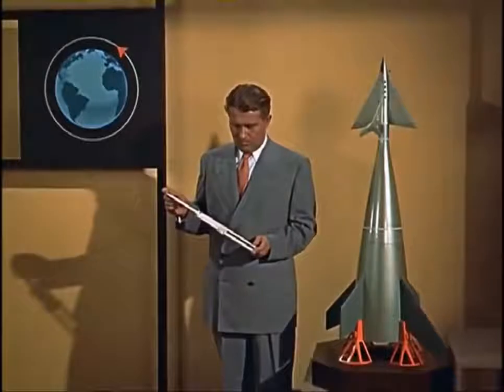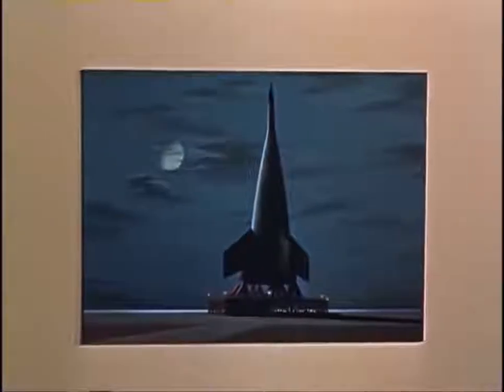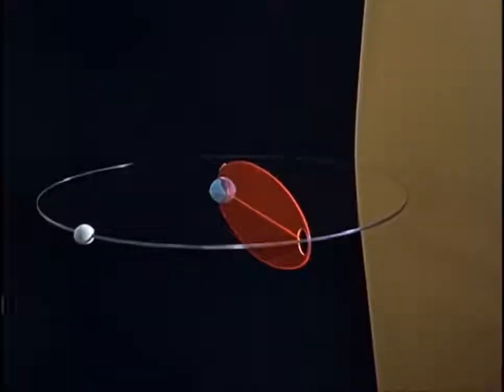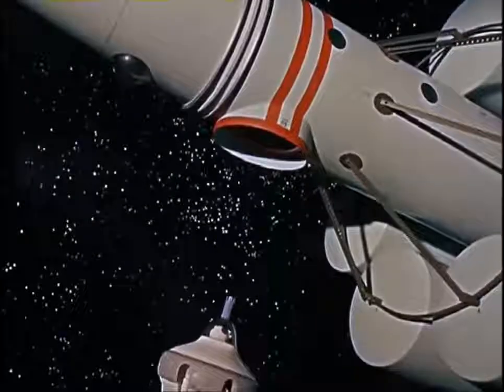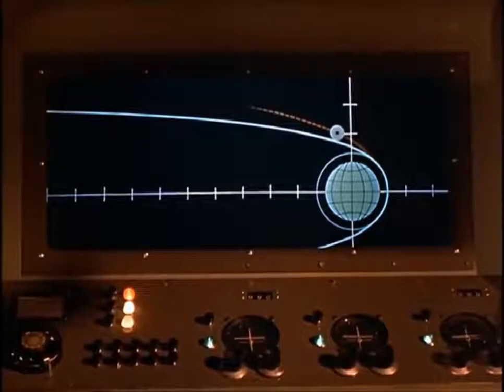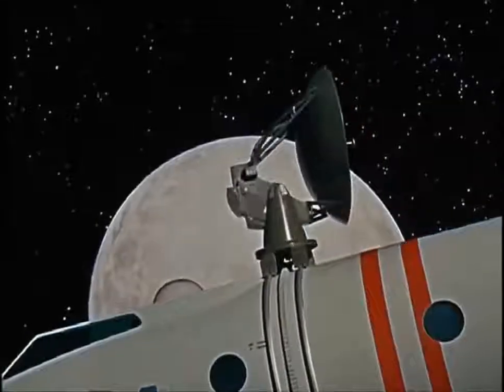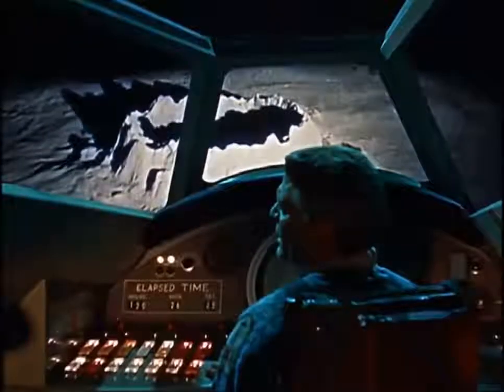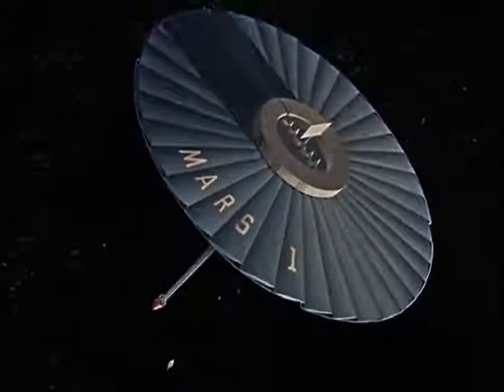NASA Old Space Style